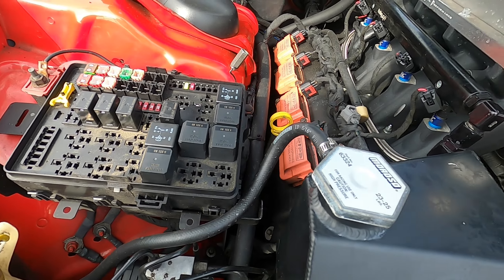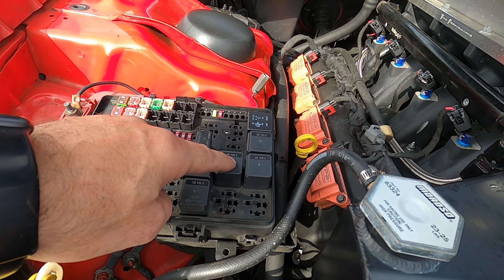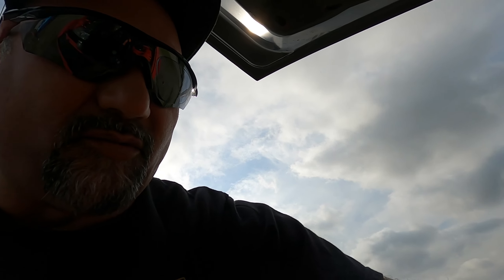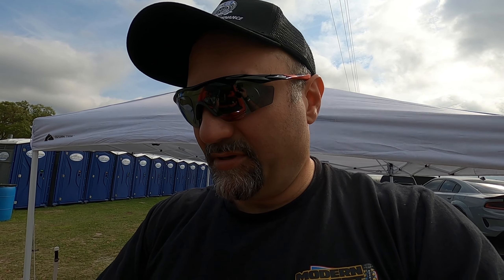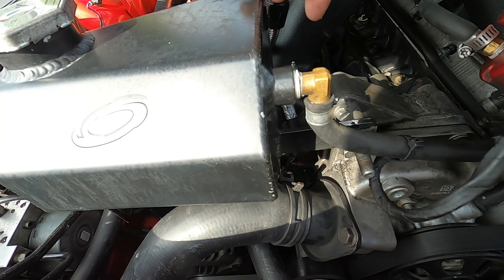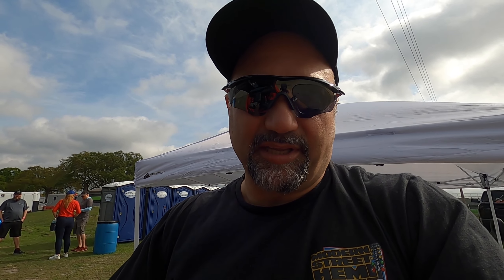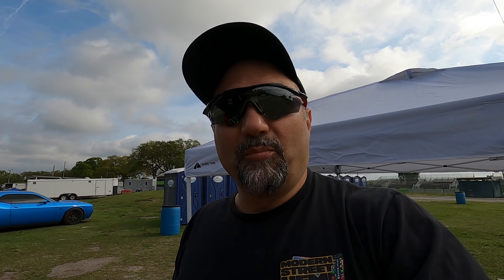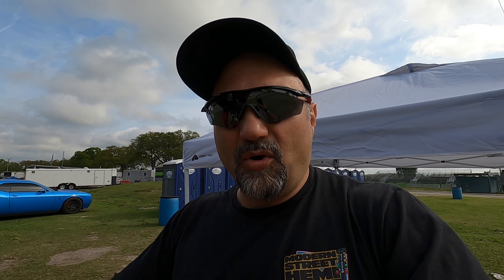Car overheating and what I had to fix.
Here is the list of current modifications:

Mechanical Work:
Starck’s Performance and Maintenance
EFI Specialites (Mackbuilt)
Clinton Machine Shop – Built short block

Tuning:
EFI Specialties and Performance E85 tuned (Dave Katz)

Engine:
5.7 based block bored .020 over
HHP/BES Stage 3 CNC Ported Heads
Mahle Forged 5.7 Hemi Dome Powerpak Pistons 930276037
Eagle 4340 H-Beam forged rods w/ARP Hardware CRS-6125SO3D2000
Forged crank from a 6.1 Hemi Engine
Mackbuilt (EFI Specialties) Custom Grind cam w/PSI 1515 springs
Stock 92mm Hellcat Throttle Body
D-1X ProCharger w/3.6 pulley
18% ATI Lower Damper
Holley Hi-Ram Intake Manifold w/Tick air to water intercooler
Nitrous Express Dry kit
Non-MDS lifters (aka Hellcat Lifters)
BMR Solid Motor Mounts
NGK Iridium Spark Plugs gapped .020
Engineered Cooling Products dual core radiator
Dorman Electric Fans 620-039XD

Exhaust:
Kooks Long Tube headers with green high flow cats
Borla ATAK catback exhaust and tips

Fueling:
Fore Dual Pump Level 4 Fuel Full Return System (to run E85)
Fuel Injector Clinic (FIC) 1650 Injectors E85 exclusively

Transmission:
Stock Hellcat Redeye HP90
Paramount 4000 stall torque converter
SFI Rated Flex plate

Drive Train:
DSS 4” Aluminum one piece drive shaft
Stock Hellcat Redeye axles
3.09 Limited Slip Differential
Per4ormance Development DIRS Diff Brace
HHP Driveshaft Loop

Suspension:
Lakewood 90/10 front and 50/50 rear drag shocks
BMR Demon Killer Springs Front and Rear
BMR Rear Cradle Lockout Kit
AAD Rear Suspension Kit w/adjustable Toe Arms

Street Tire Set Up:
Front: 20x9.5 Demon Replicas with Atturo AZ800 (275/40/20)
Rear: 20x10.5 Demon Replicas with Atturo AZ850 (315/30/20)

Drag Pack:
17” Race Star Skinnies up front (M/T Sportsman 28/6/17)
17” Race Stars Bead Locks in the rear (M/T ET Street Rs 305/45/17)

@ProCharger Superchargers @NitrousExpressVids @Dodge @mickeythompsontire @Kooks Headers & Exhaust @Borla Performance Industries